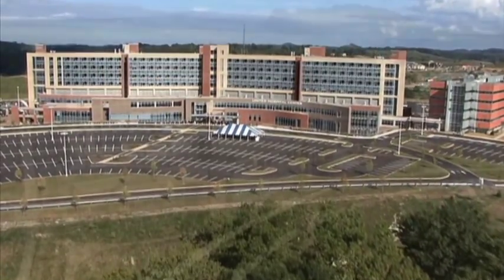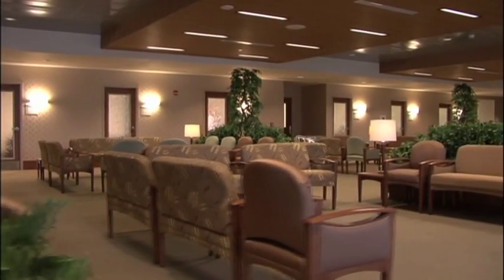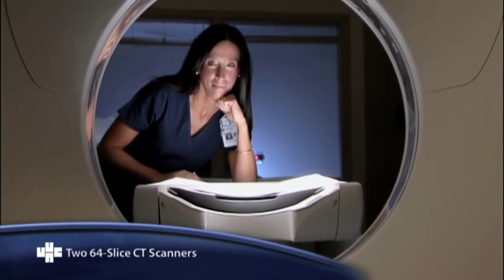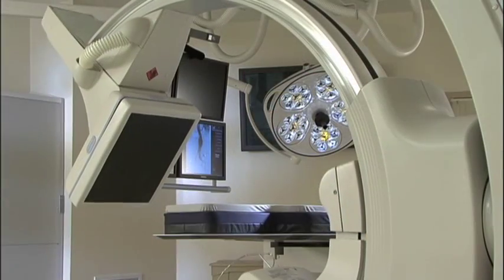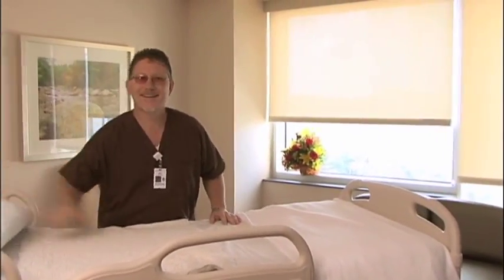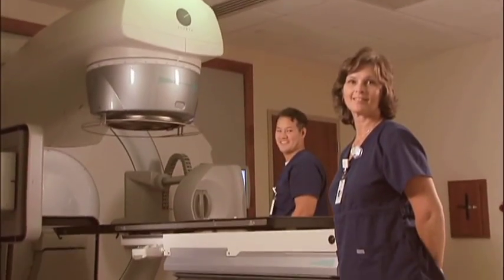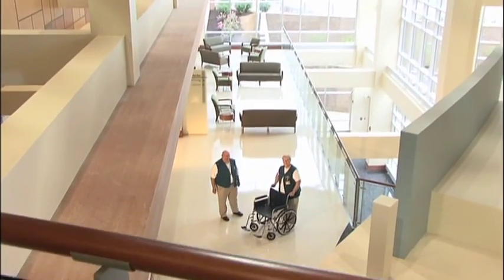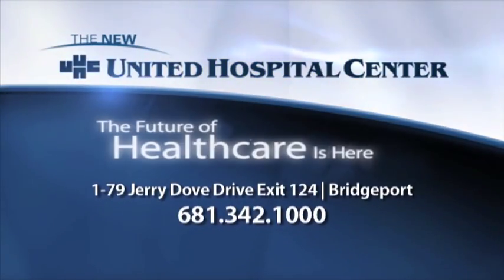The New UHC - The Future of Healthcare is Here.mov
The New UHC Opens 10.03.10-- The New UHC features advanced patient care technology making it one of the most progressive hospitals in the United States. Watch this video and you will discover that... The Future of Healthcare is Here!